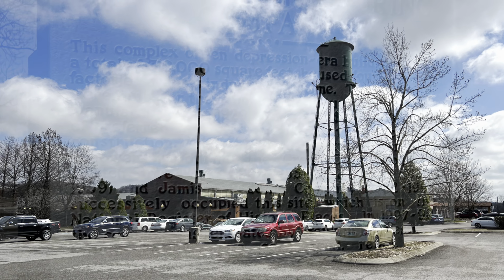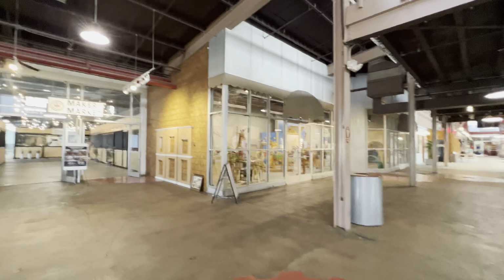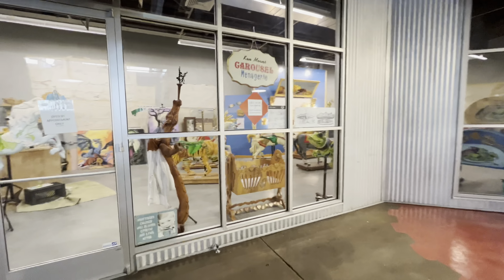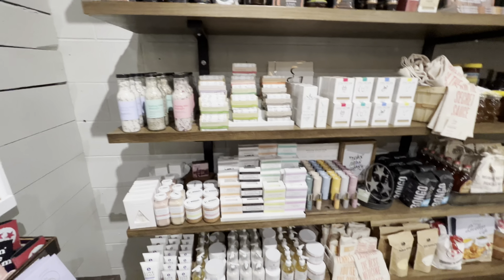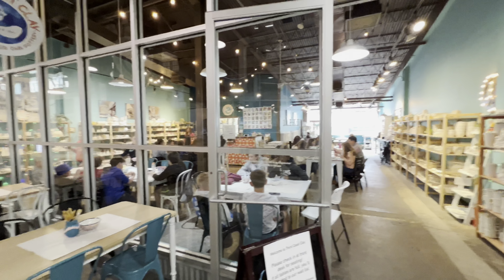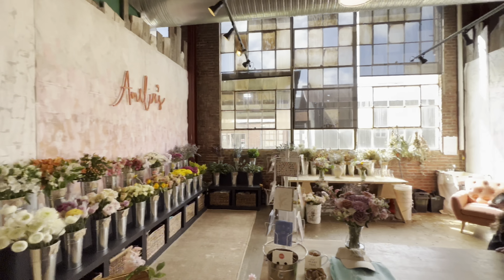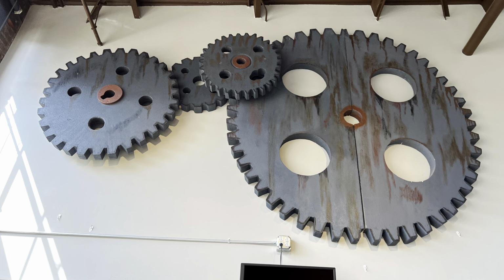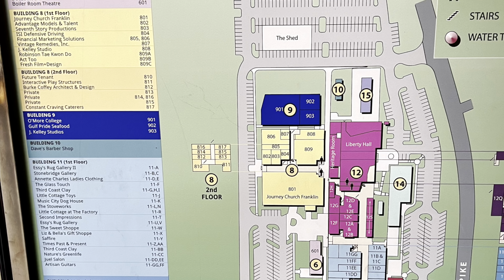Inside The Factory Franklin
This is the Factory in Franklin TN. Yesterday I made a video about its history and why it is so important to Franklin. . In this video i will show you what there's to see, eat, and do in the factory. This exciting shopping mall is like no other. The unique character of the building and its mixed space of retail, food, offices, venues, out door events, ( Like the farmers market every Saturday) and so many more, makes this experience one of a kind. I will be interviewing some of the business owners and giving you guys the backstory of how these local shops do what they do.
Hello my name is Ian Stauffer and I am a realtor in the Franklin TN area, helping people to achieve their goals is a passion of mine. I love beautiful homes and great people. Franklin Tennessee is an amazing area to live, do business, raise a family, or even just hang out. There is so much to do and see in Franklin and I am going to be as helpful as possible to those who live here, or those who are infested in moving or visiting Franklin.
Want to find new places to explore, live, eat, learn, and more?

If you want to talk about coming to Franklin TN and have any questions, or anything else that would be of great conversation, you can book a 30min consultation with me below.